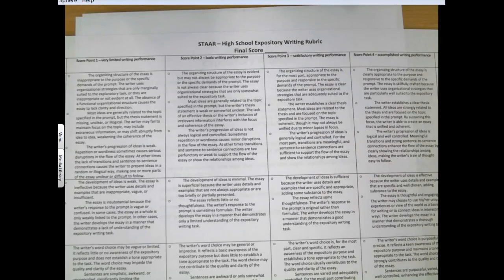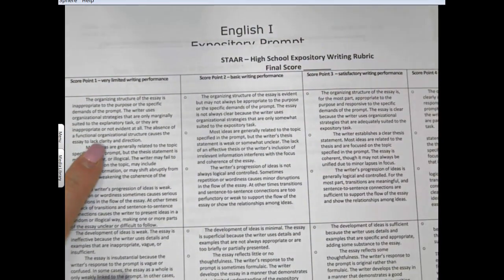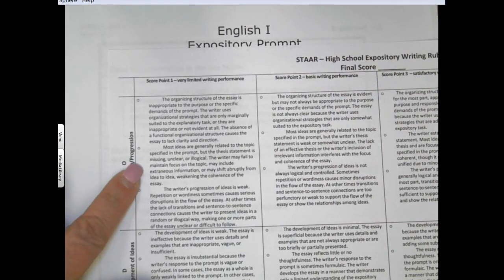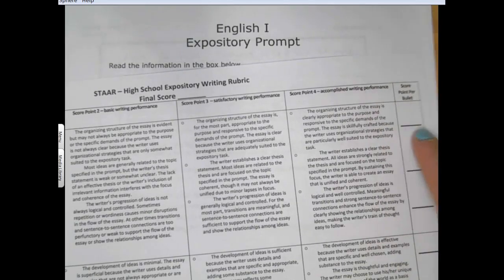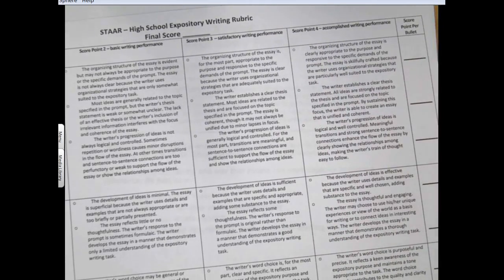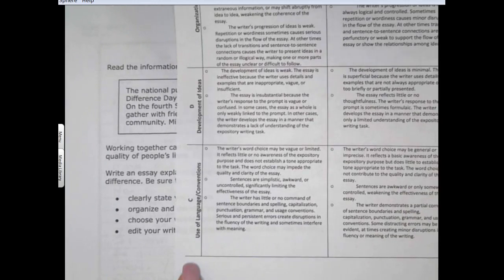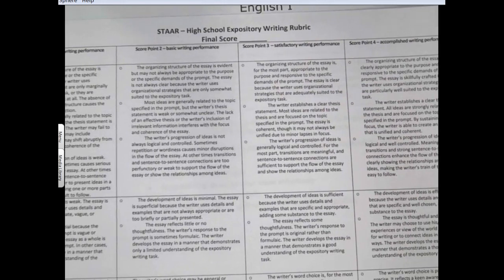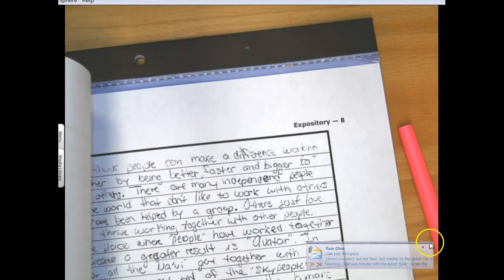Expository Essay Rubric